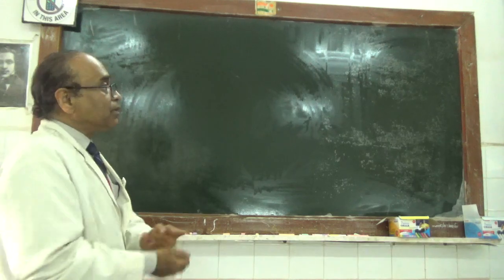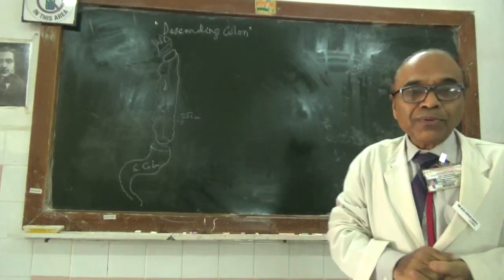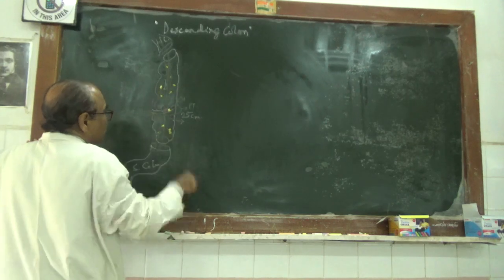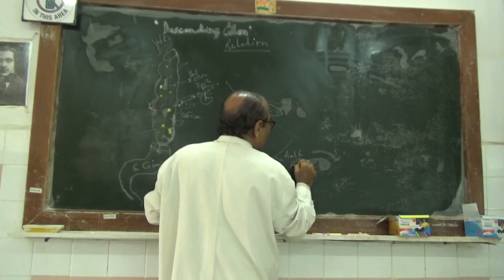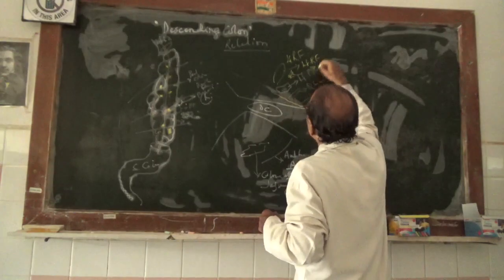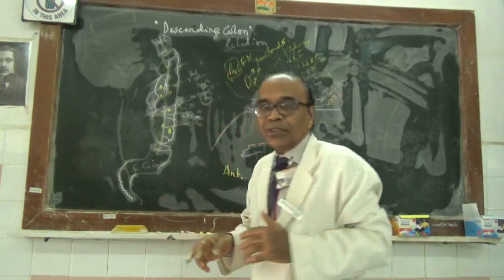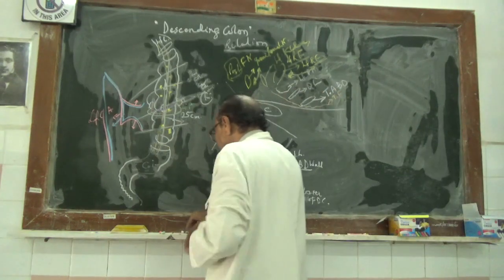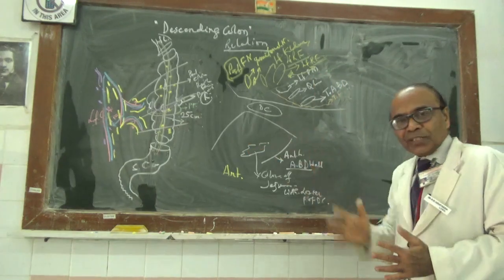Large Intestine -6, descending colon.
Reference: Grays Anatomy And Grant An Atlas Of Anatomy..